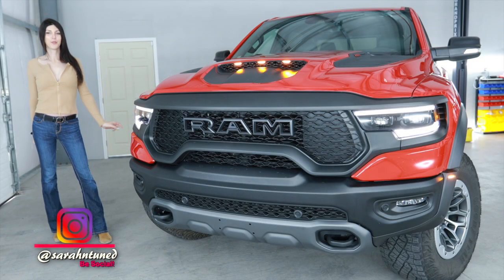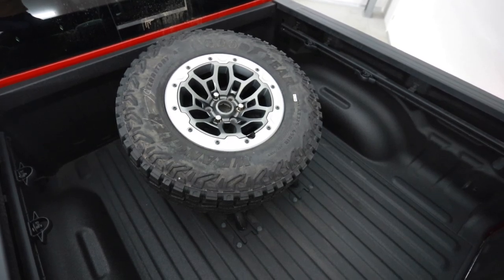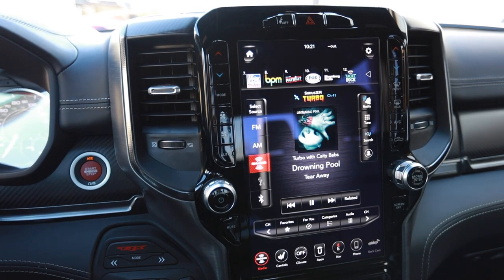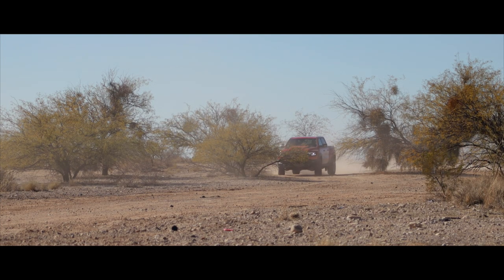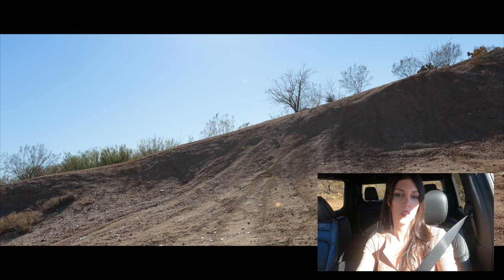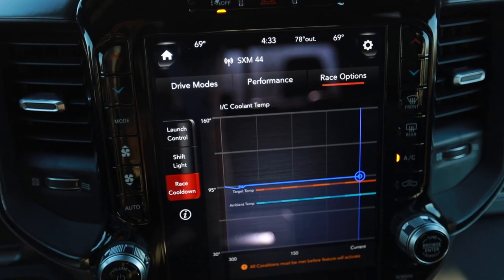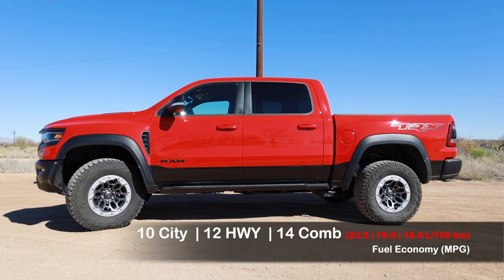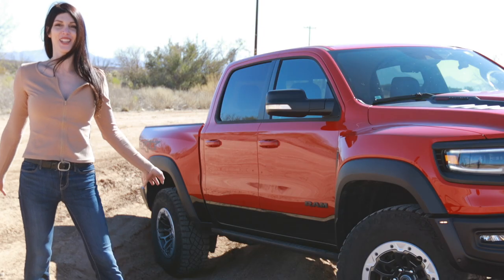Because AMERICA, That’s Why.. // 2021 Ram 1500 TRX Review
This is probably the most intense vehicle I've ever reviewed! and what a better place than in the 2021 Ram TRX's natural habitat, a desert!

Britt F.
Chad B.
Col. L.
Curtis S.
Daniel F.
Darren M.
Dave
David L.
Jeffrey P.
Josh H.
Kevin C.
Mark L.
Meghan "in Seattle"
Nenad R.
Ray I.
Terry S.
Todd C.